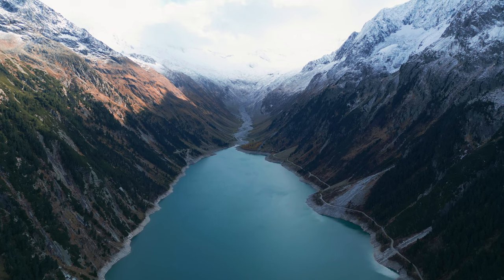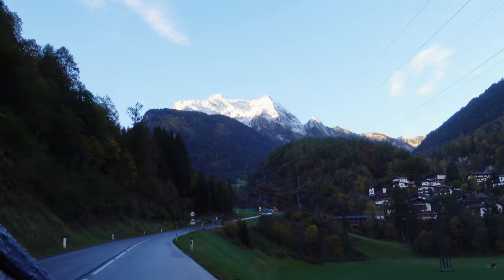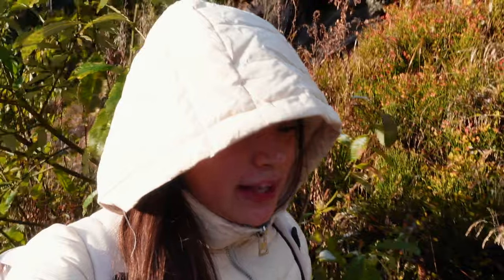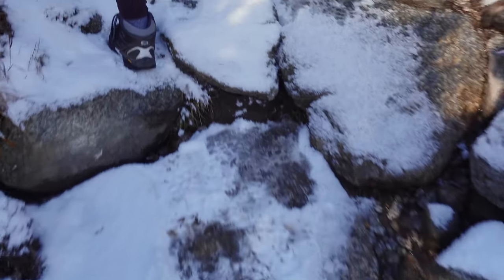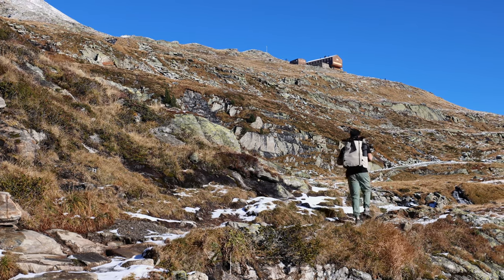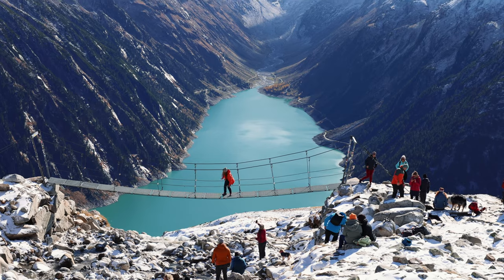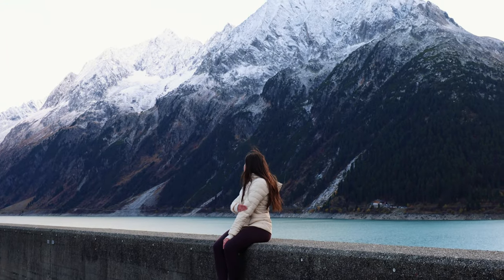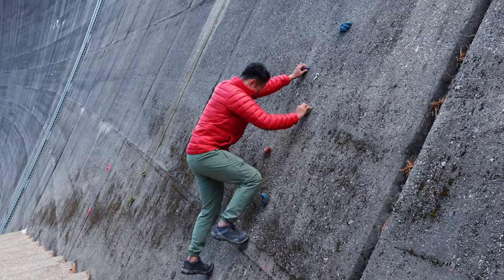Olpererhütte Hiking Guide // Conquer Austria's Best Hike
In this travel vlog, we'll take you guys along the full route to hiking Olpererhütte! This instagram famous hike might be the best hike in all of Austria. The illusion of the hanging suspension bridge over the Schlegeis Stausee is one of the best places to visit in Austria! An Olpererhütte hiking guide.